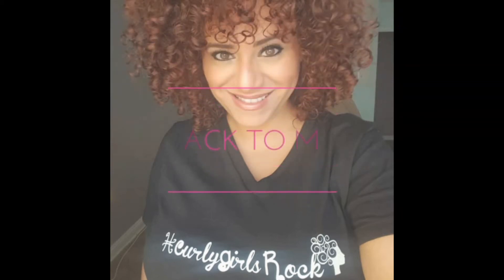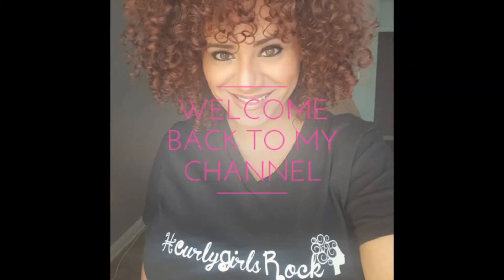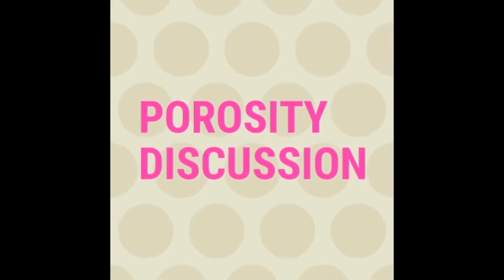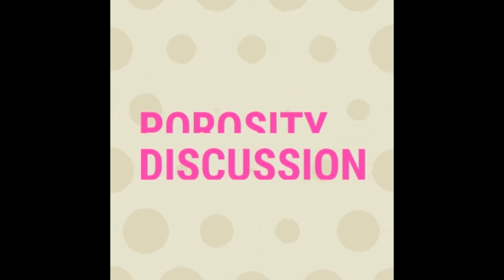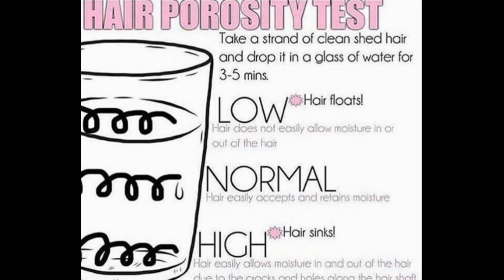Porosity Discussion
What is Porosity?  What does it have to do with this Natural Hair Journey?  I will try to explain and simplify it as much as possible.

Understanding it will help determine which products to choose for your curly hair. And help you get a great routine to maximize the health benefits.